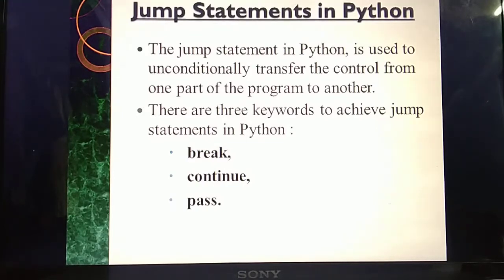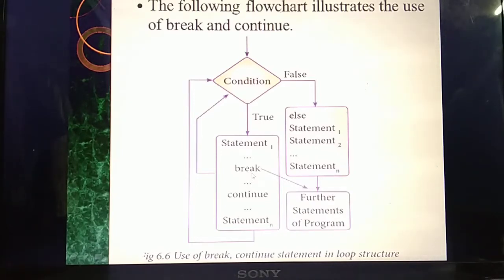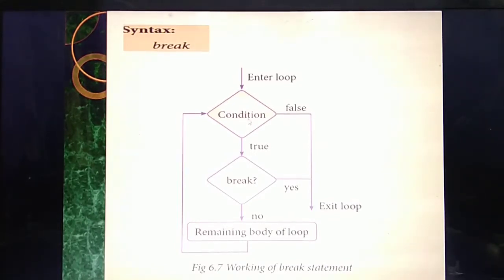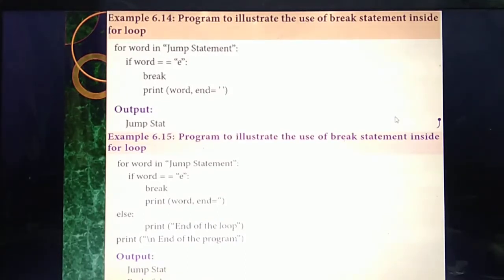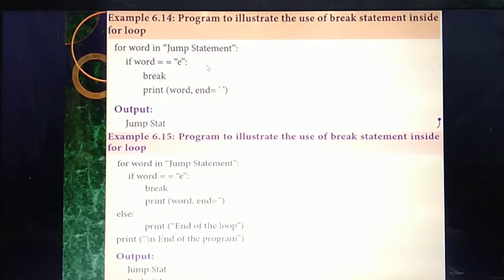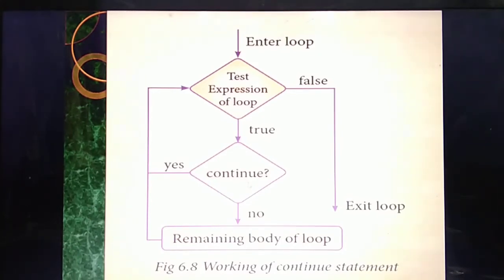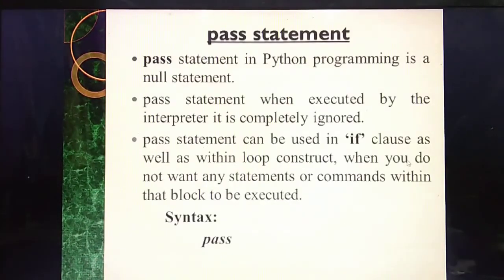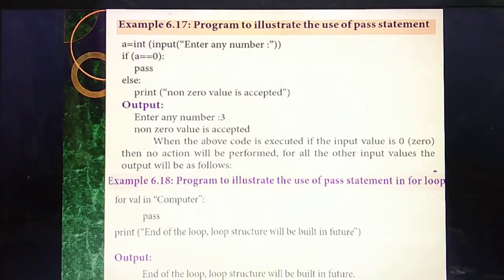Grade XI - Computer || Jump Statements In Python || Bethlahem Matric School.